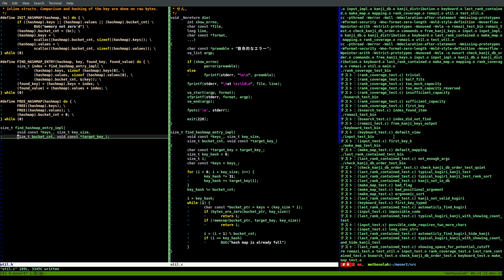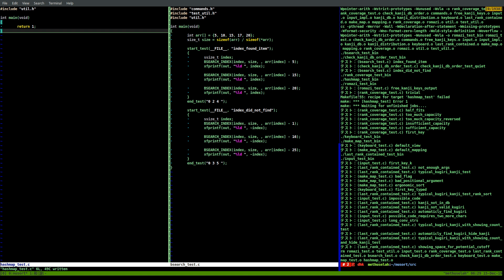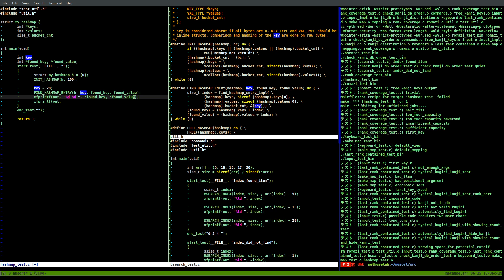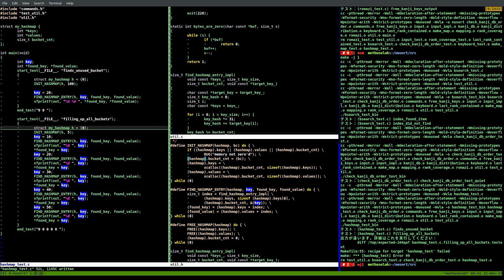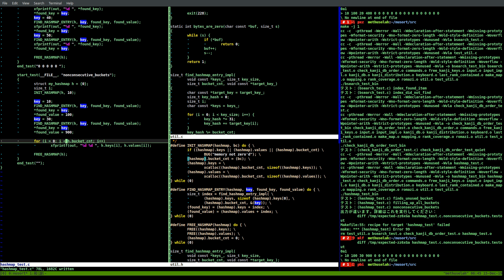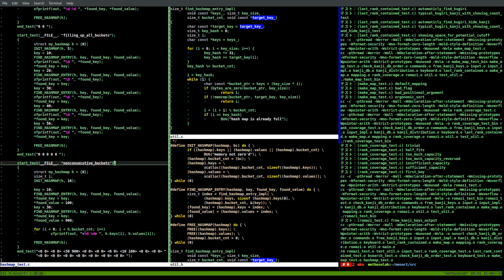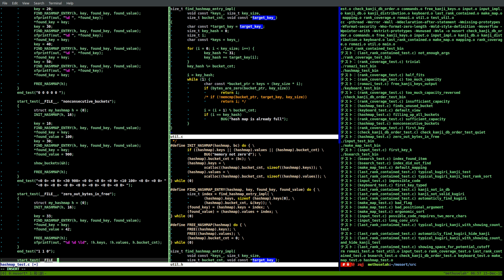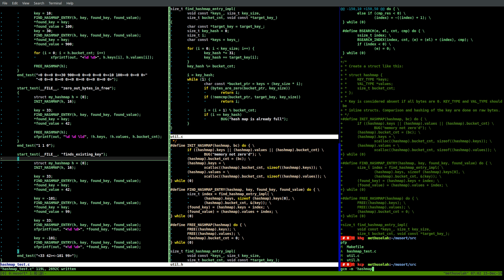Let's code a Japanese IME 24 hashmap tests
Write tests for the hashmap utility code. Write boilerplate for the new kana_stats command.